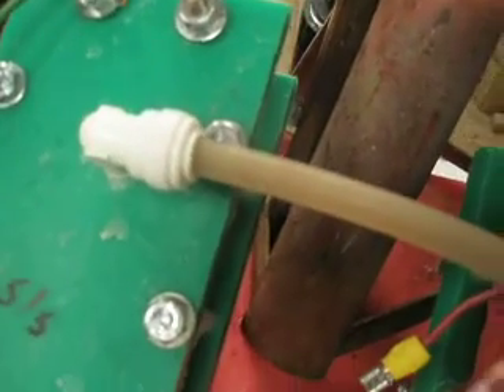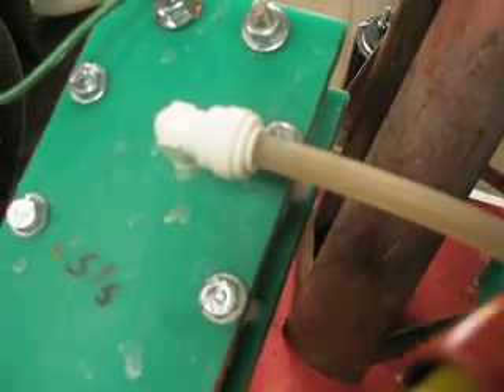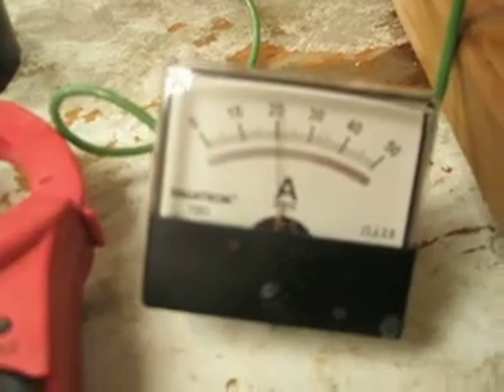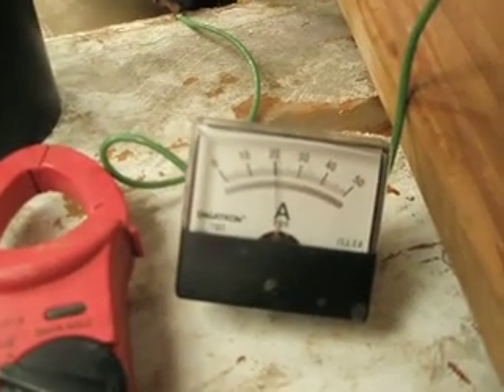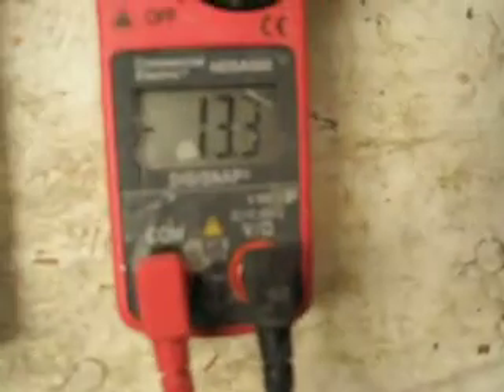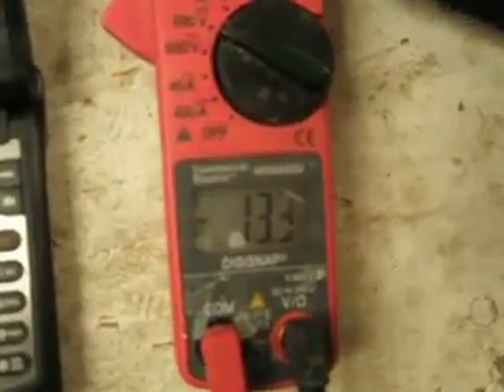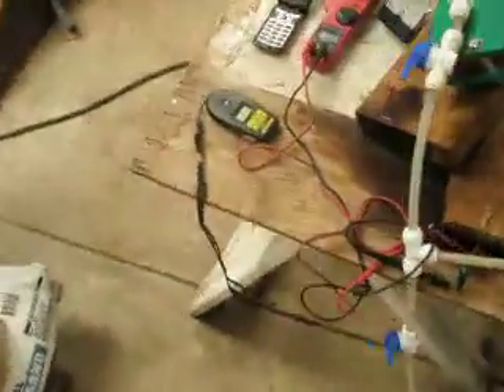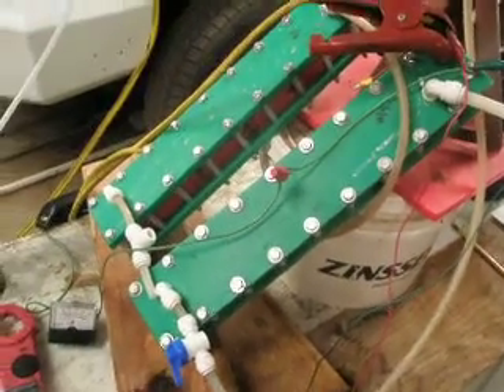Gen 3 Testing HHO Output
Temp = 102.5 F
Volts = 13.3 V
Amps = 20.2 A
Watts = 267 W
Time = 25 Sec/500 ml
Output =1.2 LPM
mmw = 4.50

A previous test at 128 degrees yielded an even better mmw.  Here is the data for that test.

Volts = 12.9 V
Amps = 24 A
Watts = 309.6 W
Time = 18 Sec/500 ml
Output =1.67 LPM
mmw = 5.38

I built this to lie down in the bumper of my car.  The problem is that the foam or the gas at the top edge of the cells reduces the effective plate area and my output and mmw go with it.  I’m now looking for a place to install this in a vertical position.

I’d like to thank Luther for suggesting a larger output tube.  It helped get the gas out and the liquid in.